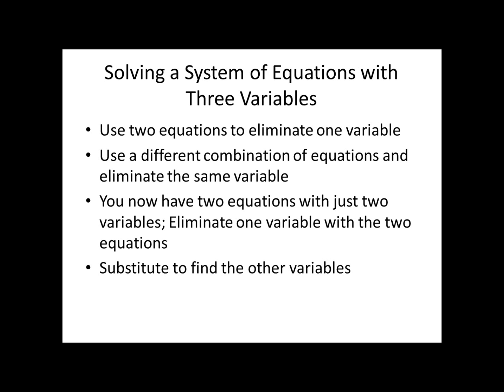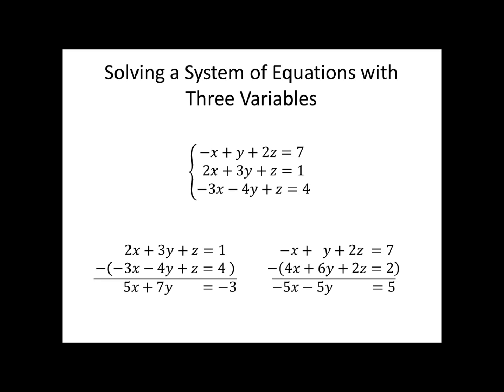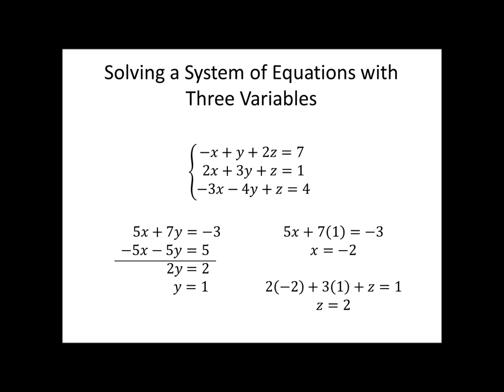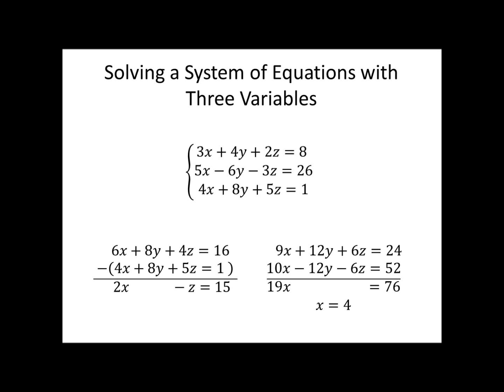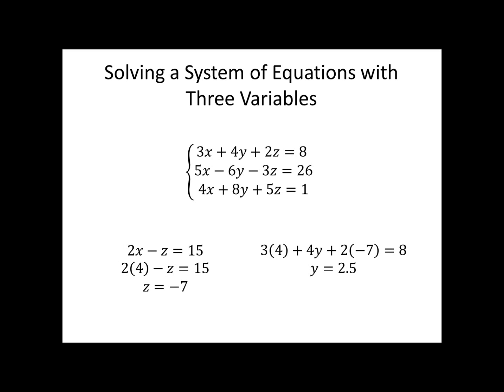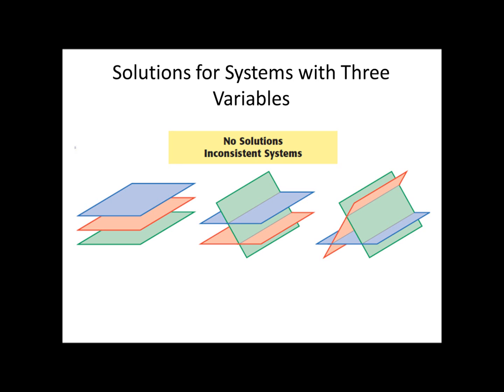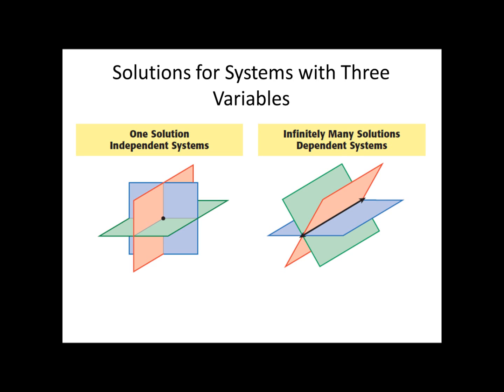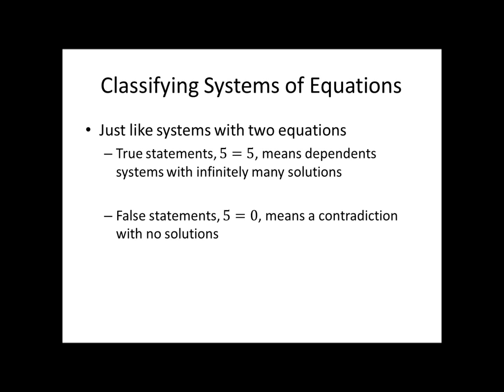FlippedHarber Algebra 2 - Section 3-6